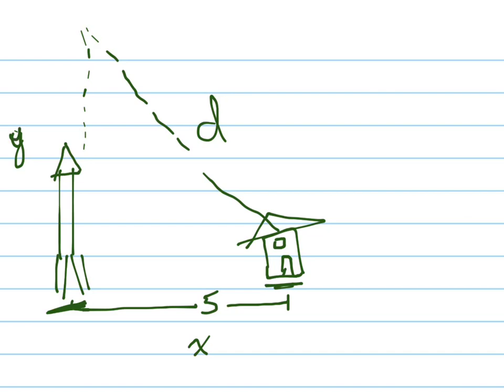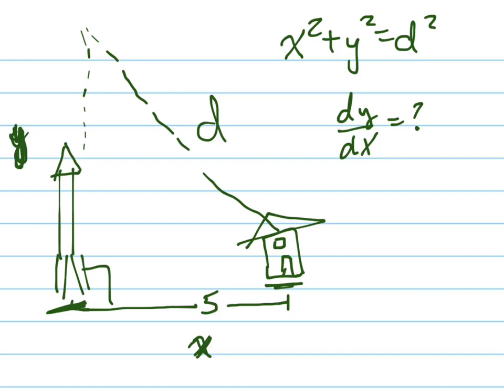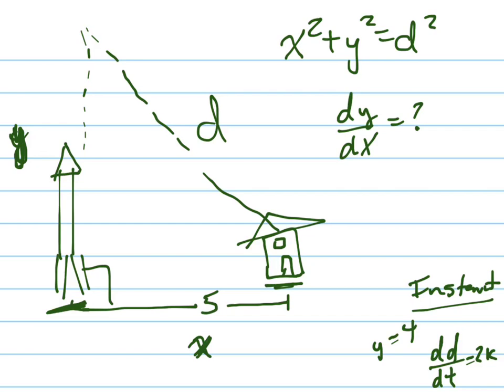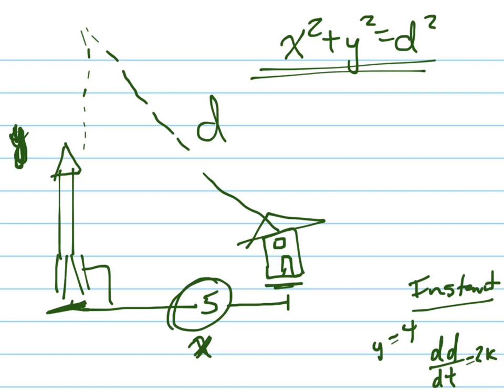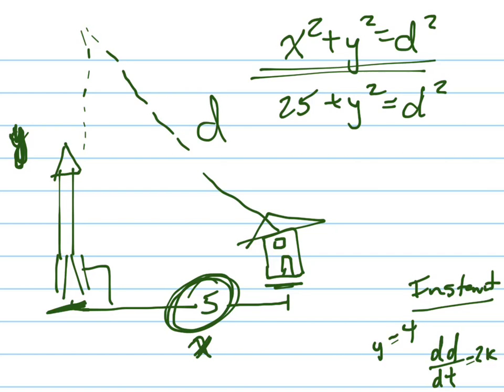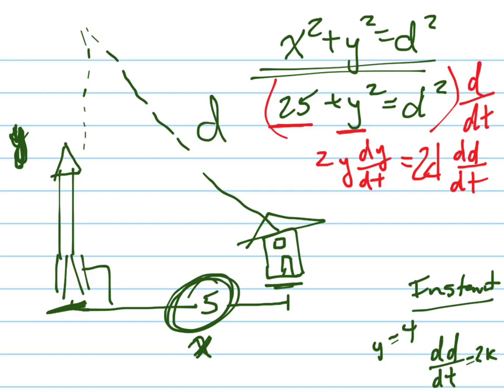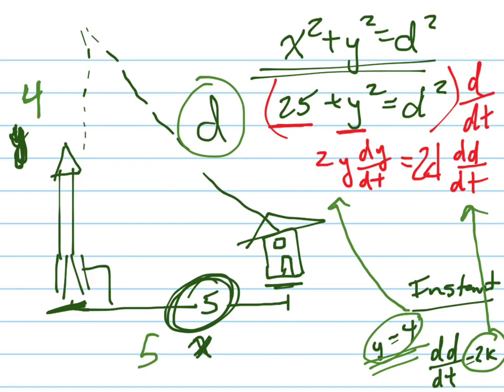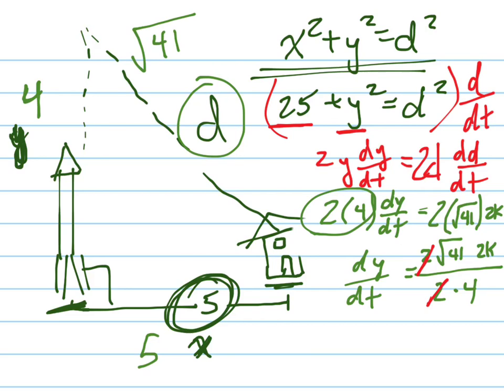How fast is the rocket rising when it's 4 miles high.